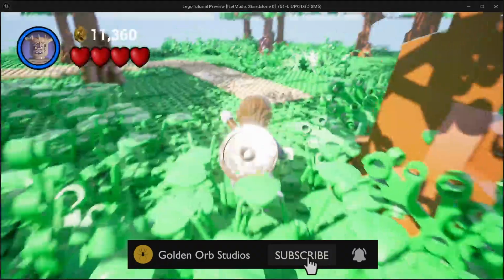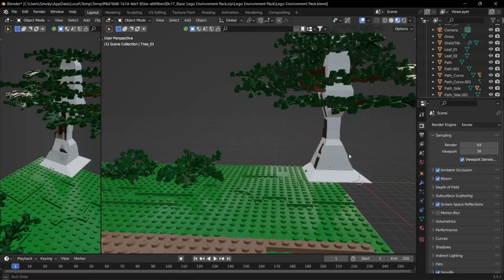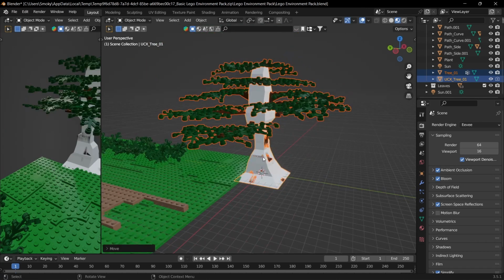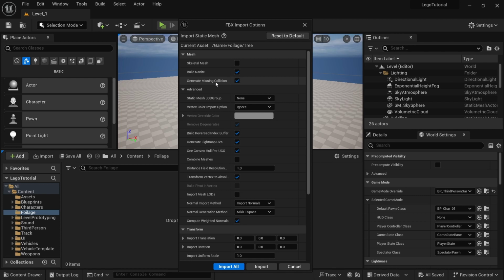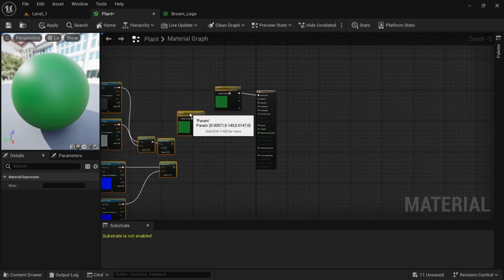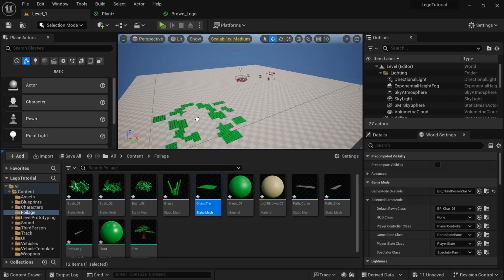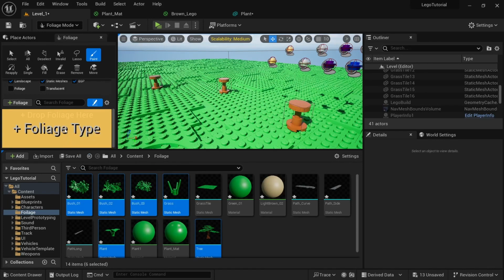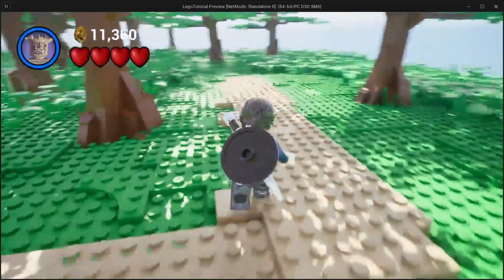LEGO Environment (Foliage) - #16 Meca Bricks To Unreal Engine 5 (⇩ Free Links ⇩)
If you've ever wanted to create a Lego Game but weren't sure where to start, this tutorial series is for you. You'll learn everything you need to create a Lego Game from scratch. We will first use Meca bricks then Blender Then Mixamo and Finally we will put it all together using Unreal Engine 5

This is Part 16 is a series, in this video you will learn how to import LEGO foilage into UE5!

Download Links